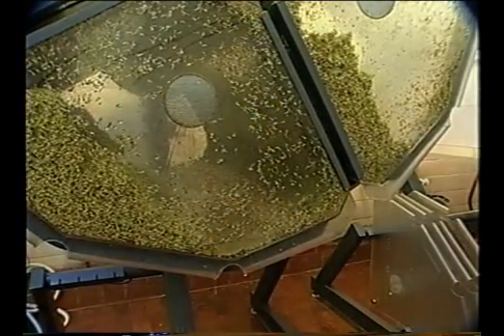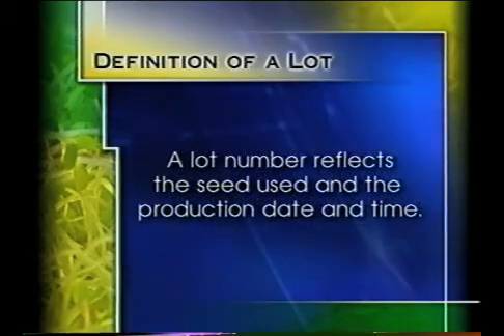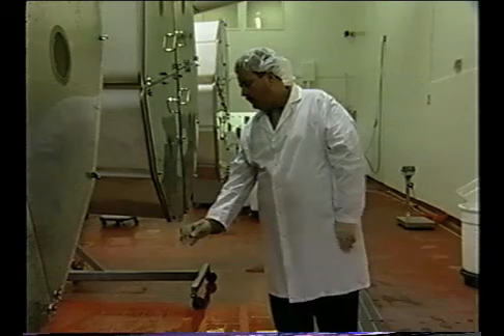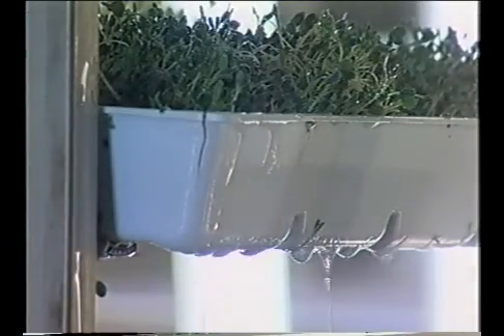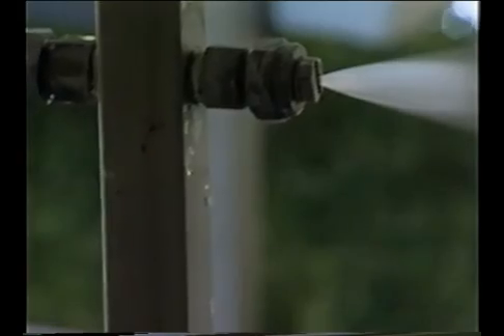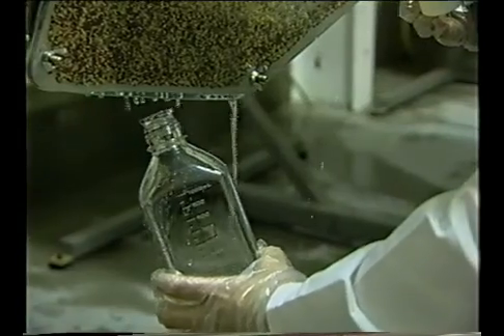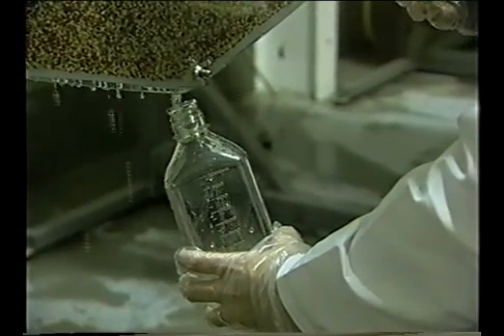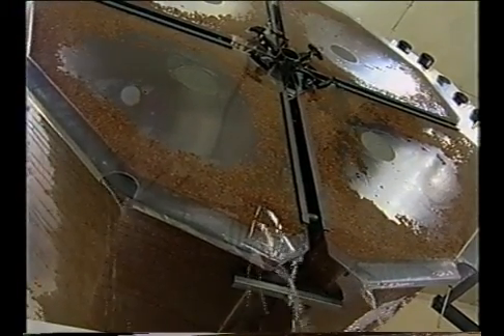Sprouts: Module 3D Sampling and Microbiological Testing | Part 1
Safer Processing of Sprouts

The California Department of Public Health, Food and Drug Branch and the U.S. Food and Drug Administration Center for Food Safety and Applied Nutrition jointly developed this video in cooperation with the Centers for Disease Control & Prevention, university researchers, and industry representatives to assist the industry in producing a safer product. The video may also be useful for retailers, regulators, and anyone working with the industry that wants to better understand the product and current recommendations for best production